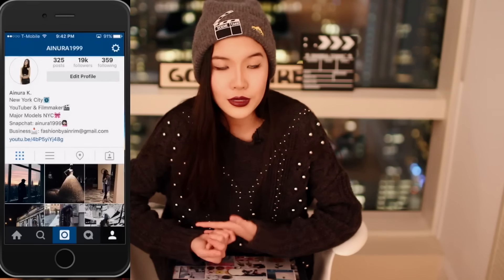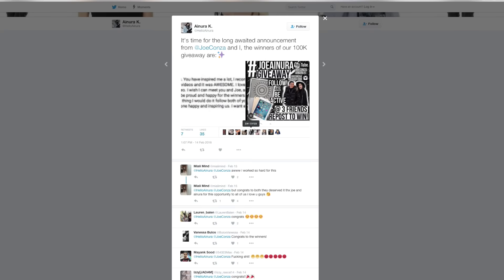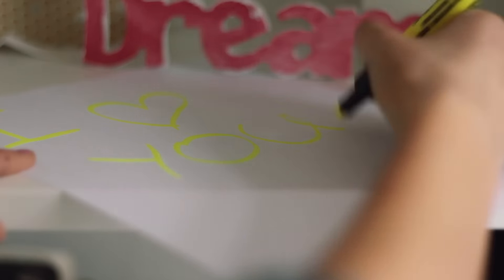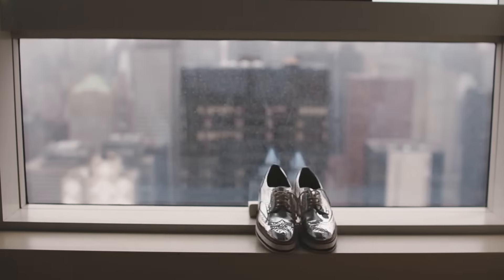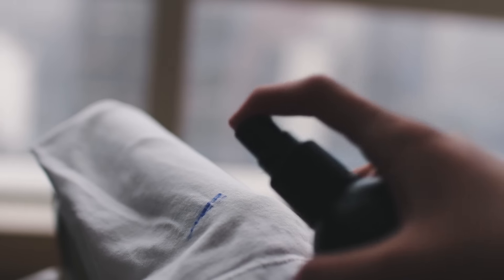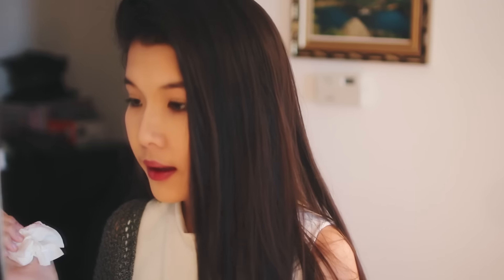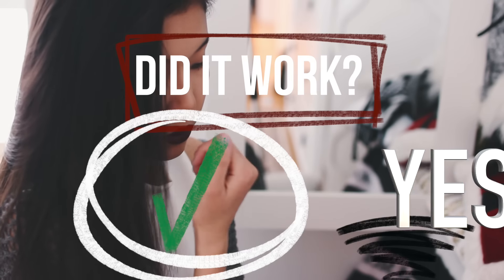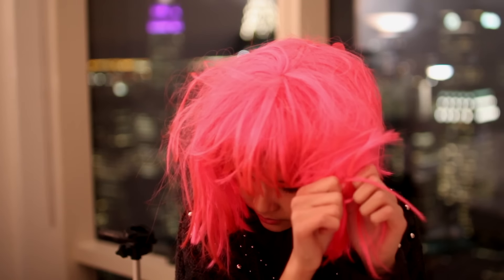Weird Life Hacks TESTED + DIYs you must try!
Hey guys!

Today I will be testing out some different BUZZFEED DIYs and LIFE HACKS! This was super fun to film and I hope you enjoy!

To find out the giveaway winners go to my twitter, here is the link:

A little bit about myself:

♢WHERE AM I FROM? Kazakhstan

♢WHERE DO I LIVE? New York City

♢WHAT'S  MY AGE? Currently 16 years old

FTC this is not a sponsored video in any way shape or form

Today's video is also something super fun! I am going to be testing out different, Buzzfeed, life hacks, and, DIYs! So after all, buzzed life hacks and DIYS are tested, I will give my opinion on whether they work or not! I am also planning to film something about trying out buzzed recipes!